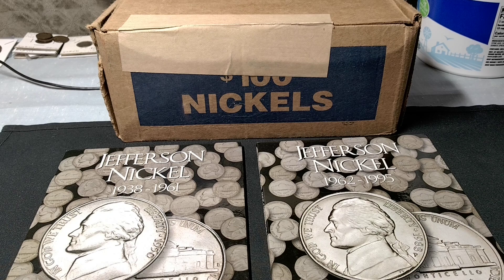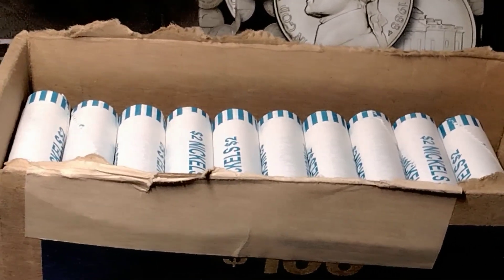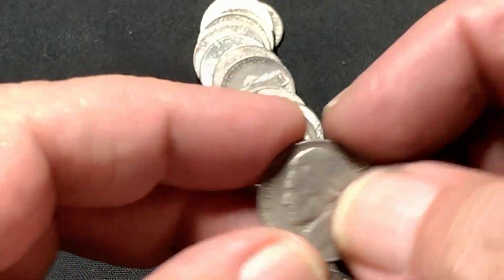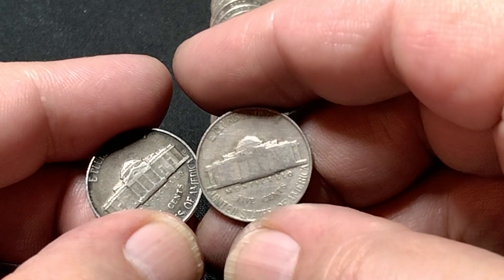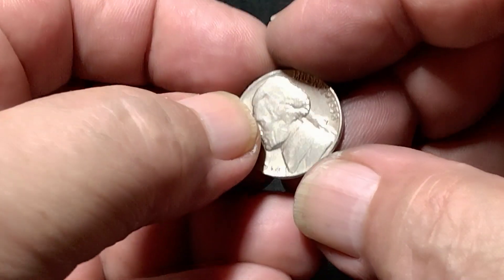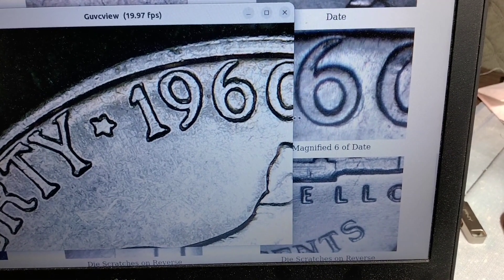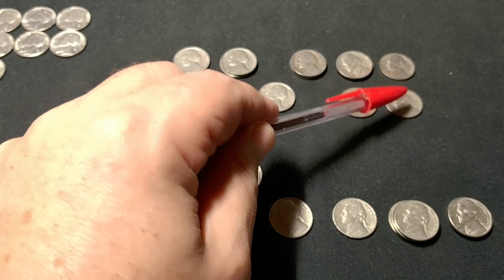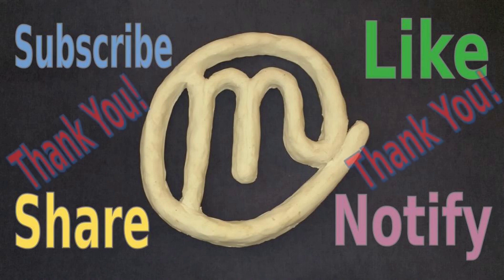1960 D DDO BU Found - Nickel Hunt #3 - Double Die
This is my third nickel hunt and 4th box. I continue my quest to search 10 boxes before I start populating new albums. I search for old Shield and V nickels, Buffalo, Silver War Nickels, Blazers, Varieties and errors.